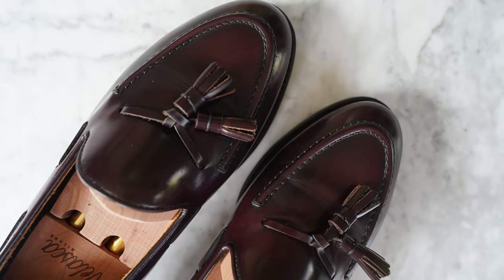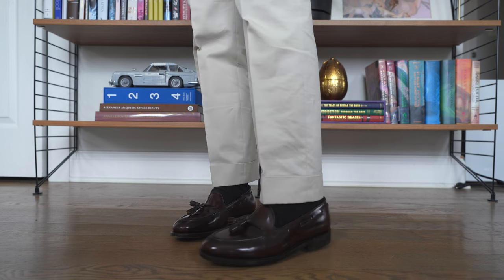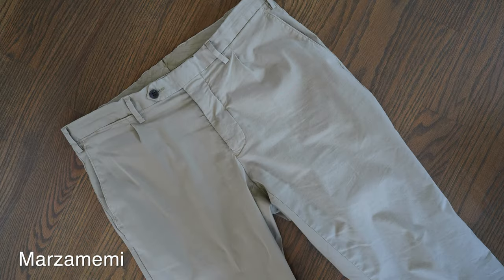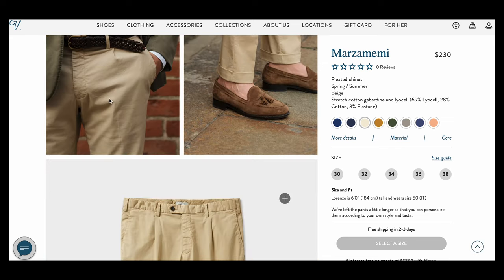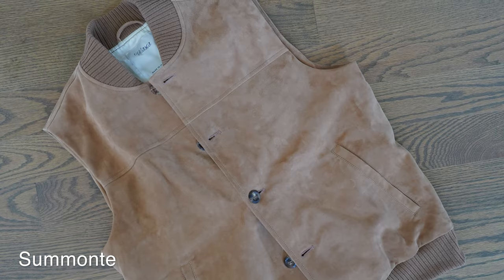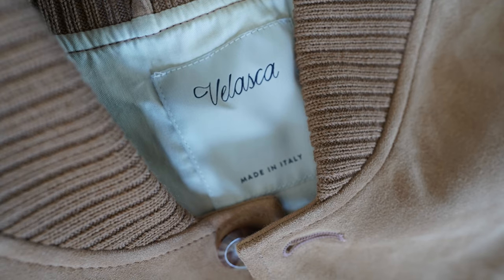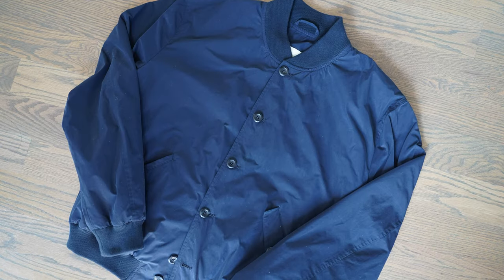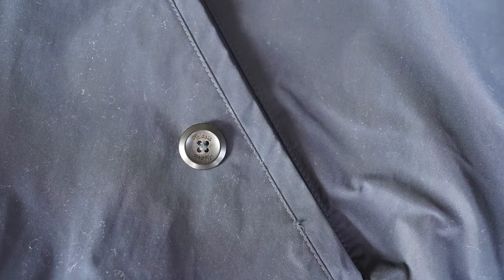Recent Menswear pick ups 2023 | Velasca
Velasca Milano

00:39 - Cadregatt Loafers
04:05 - Marzamemi
05:05 - Greccio Blazer
08:25 - Summonte Vest
11:10 - Torgiano Bomber

Basics I love
- Nike socks
- Champion reverse hoodies
EDC
- Knife benchmade Bugout
- Field notes
- Monteblanc La grand pen
- Snowpeak water bottle
- Carandache Pen